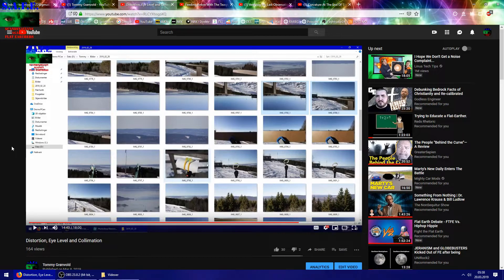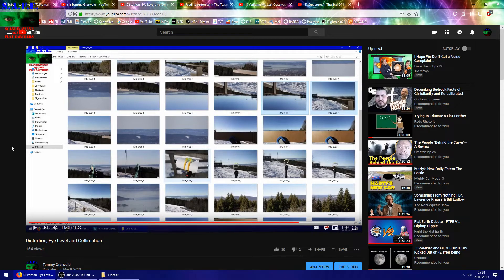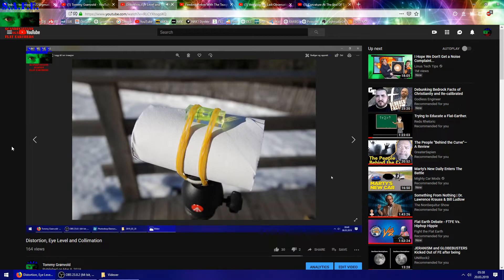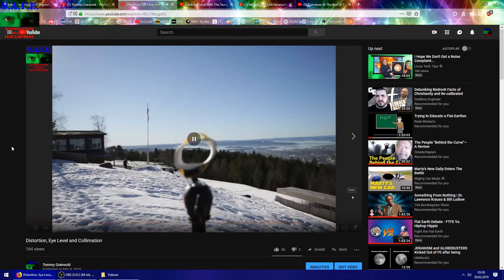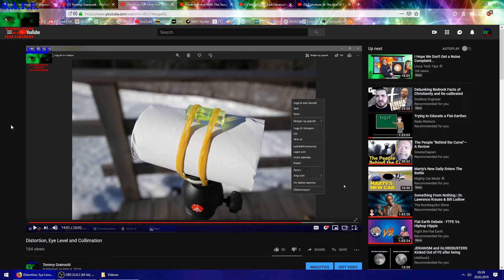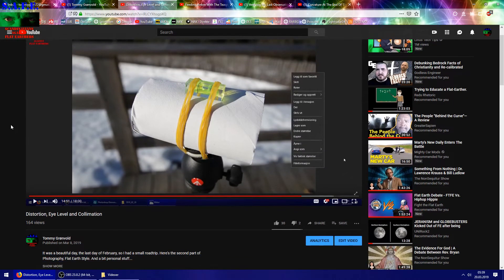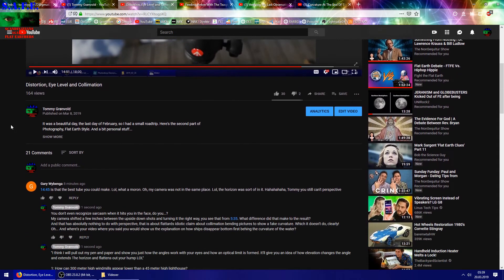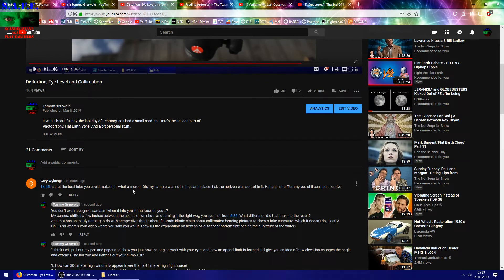Wait For It... This is a doozy!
Oh Gary...